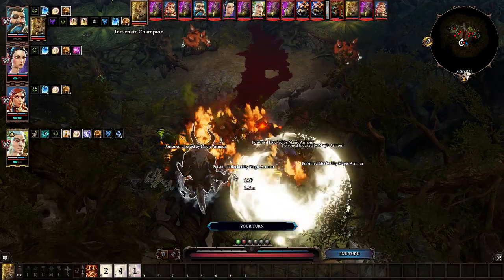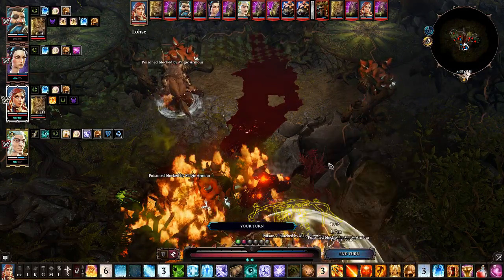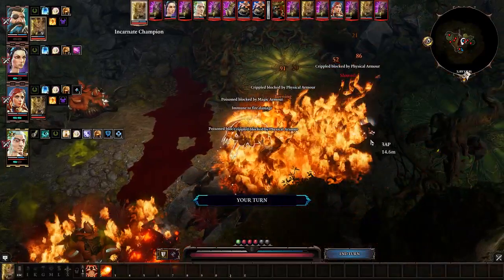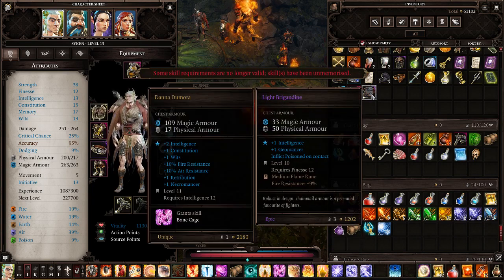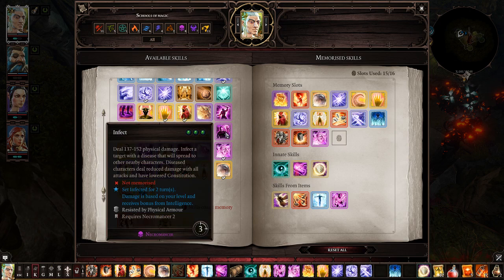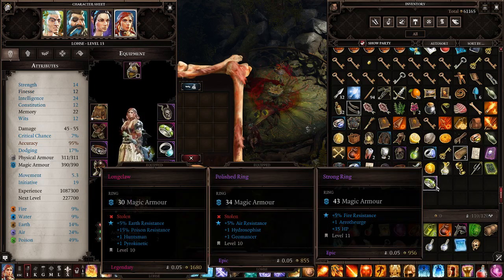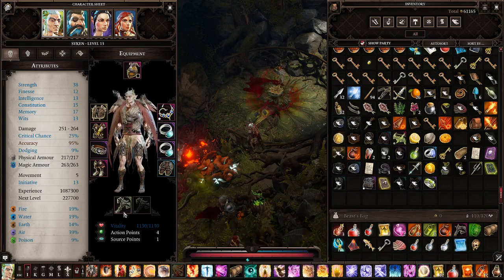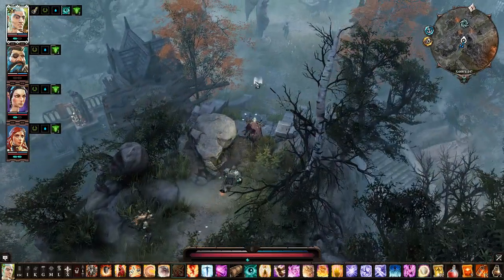Divinity Original Sin 2 - Honour Mode + Double Enemies (Part 80)